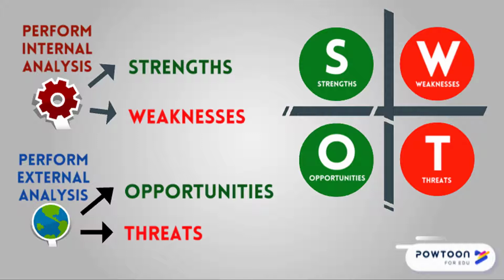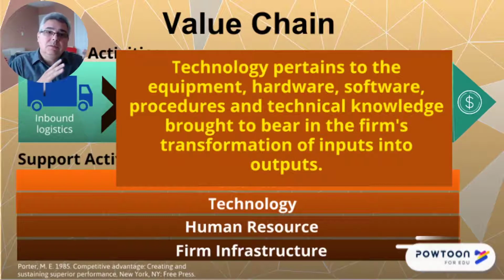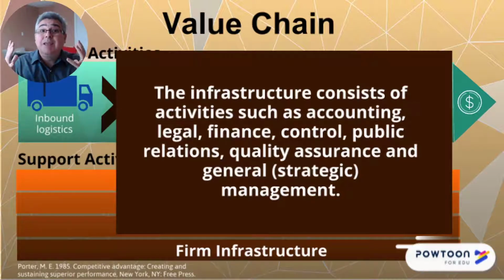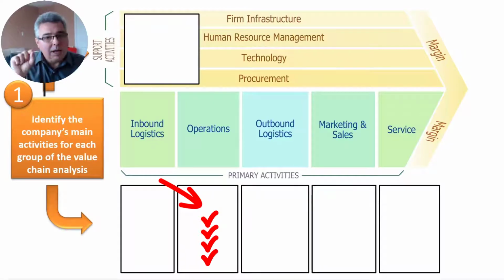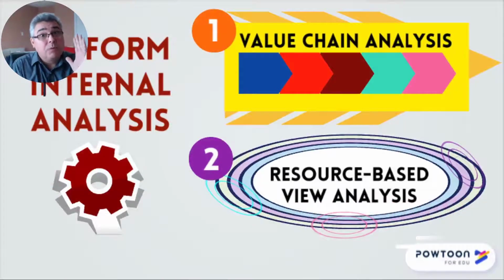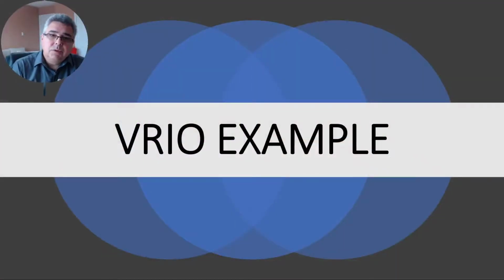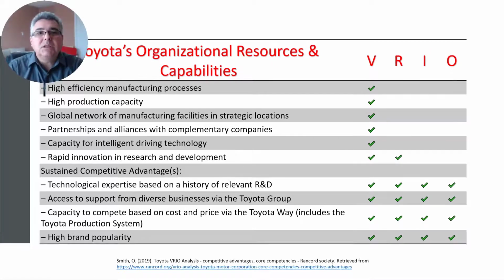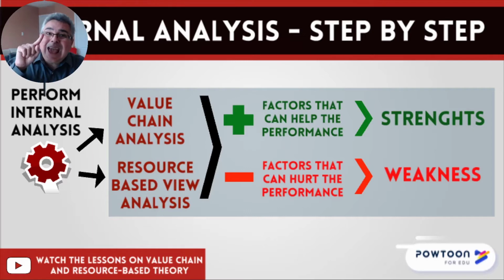How to do the internal analysis for the SWOT using Porter's Value Chain and Resource Based View RBV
How to develop a professional SWOT analysis? Swot analysis is a critical technique in strategic management. SWOT analysis is a powerful tool for examining the interactions between factors internal and external to the firm. It helps to solve the puzzle of strengths and weaknesses versus opportunities and threats. SWOT analysis is a tool that considers a firm's strengths and weaknesses along with the opportunities and threats that exist in the firm's environment.

Learning Objectives:

• Understand what SWOT analysis is.
• Learn how to develop a professional SWOT analysis
• Learn how SWOT analysis can help organizations to overcome deficiencies and exploit opportunities.

Executives using SWOT analysis compare these internal and external factors to generate ideas about how their firm might become more successful. Strengths and weaknesses are assessed by examining the firm, while opportunities and threats refer to external events and trends. Strengths and weaknesses are internal to the firm's environment: they are within the company and in the company" s control.

The external environment includes opportunities and threats in the business community outside the company. The companies do not control the causes of external factors. Therefore, they should adjust themselves to face the consequences. The internal factors can be identified in the value chain analysis, and then assess their strengths and weakness, applying the resource-based view. The internal factors can be controlled by the company.

Key Takeaways

Executives using SWOT analysis compare internal strengths and weaknesses with external opportunities and threats to generate ideas about how their firm might become more successful. Ideas that allow a firm to leverage its strengths, steer clear of or resolve its weaknesses, capitalize on opportunities, and protect itself against threats.

Main references

Video lessons on Strategic Management provide as learning supporting material for the book Mastering Strategic Management: Evaluation and Execution, 1st Canadian Edition, Author Janice Edwards. This textbook is an OpenBook available at BCcampus Open Education. The web version of the Mastering Strategic Management – 1st Canadian Edition can be accessed

Porter, M. E. 1985. Competitive advantage: Creating and sustaining superior performance. New York, NY: Free Press.

Magretta, Joan. Understanding Michael Porter: the Essential Guide to Competition and Strategy. Harvard Business Review Press, 2012.

Americo e-Learning provides practical training in business analysis for professionals that work within short due dates and under pressure. A hands-on learning experience in which students have the opportunity of developing skills such as problem-solving, critical thinking, quantitative analysis in practical business applications.

MISSION STATEMENT

My mission is to provide practical courses in business analysis for effective professionals.  The objective is to keep the focus on the essential needs of professionals that work within short due dates and under pressure.

We provide a hands-on learning process. During the courses, my students have the opportunity of developing skills such as problem-solving, critical thinking, and quali-quantitative analysis in practical business applications. My sessions started with the basics, then practice, implementation in a supporting software, and at the end, recommendations for a professional presentation. We cover the complete cycle, from the analysis to the business presentation.

My background includes D.Sc. in Industrial Engineering, and MBA, and 20+ years of hands-on experience in service and manufacturing industry. My teaching differentials represent a combined approach with a deep understanding of Business Management models, real case assessments, and personal testimony from my multifaceted experience. My extensive hands-on business experience (20+ years), along with proper teaching methods, has been contributing to my students' success since my first teaching assignment 15 years ago.